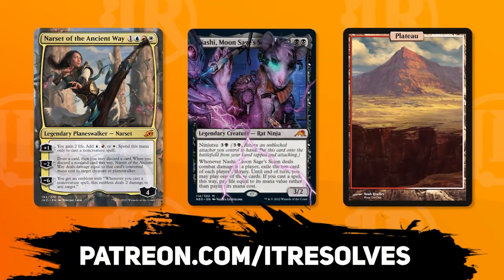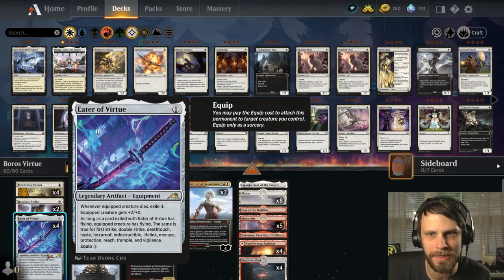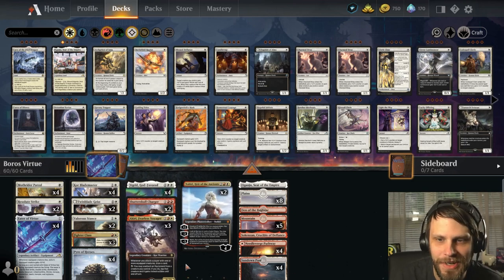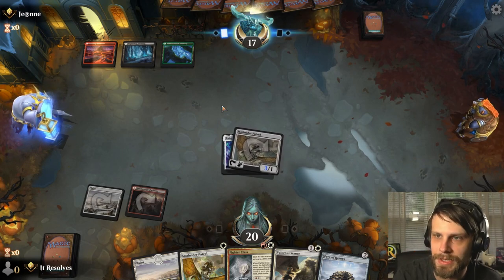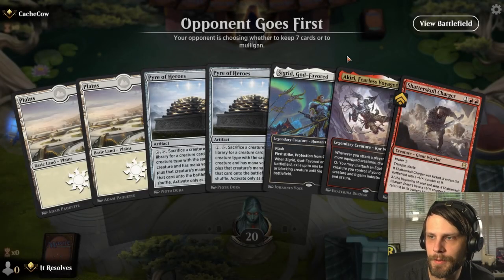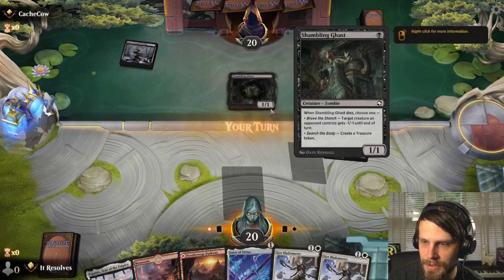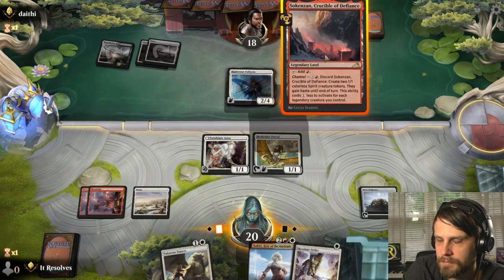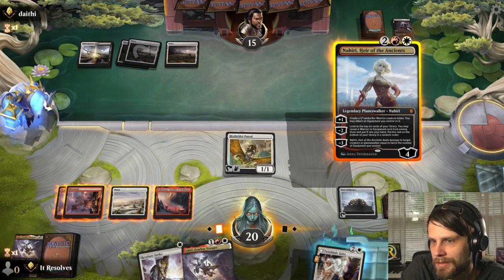MTG Arena | Kamigawa: Neon Dynasty Standard | Warriors Virtue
Today we jump into MTG Arena and Kamigawa: Neon Dyansty Standard with an absolutely silly Warriors Virtue deck. The goal you ask? To apply some awesome keywords to some even more awesome creatures and attack for the win...this can only go well...

Deck
4 Eater of Virtue (NEO) 245
4 Pyre of Heroes (KHM) 241
8 Plains (NEO) 284
3 Akiri, Fearless Voyager (ZNR) 220
5 Mountain (NEO) 290
4 Sigrid, God-Favored (KHM) 29
2 Twinblade Geist (VOW) 40
2 Valorous Stance (JMP) 136
2 Resolute Strike (ZNR) 35
2 Shatterskull Charger (ZNR) 159
4 Kor Blademaster (ZNR) 21
2 Nahiri, Heir of the Ancients (ZNR) 230
3 Fighter Class (AFR) 222
4 Mothrider Patrol (NEO) 30
1 Eiganjo, Seat of the Empire (NEO) 268
4 Needleverge Pathway (ZNR) 263
4 Sundown Pass (VOW) 266
1 Den of the Bugbear (AFR) 254
1 Sokenzan, Crucible of Defiance (NEO) 276

0:00 Introduction
0:26 Deck Tech
5:01 Game 1
9:47 Game 2
16:16 Game 3
19:13 Game 4
26:04 Wrap-Up